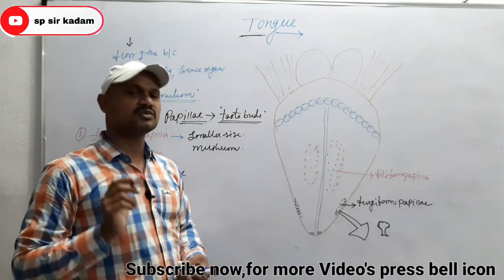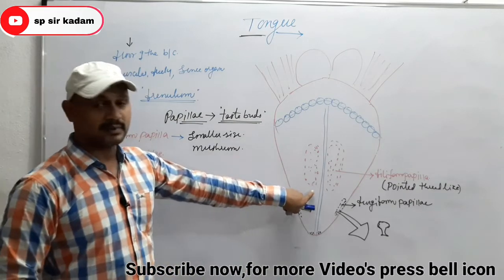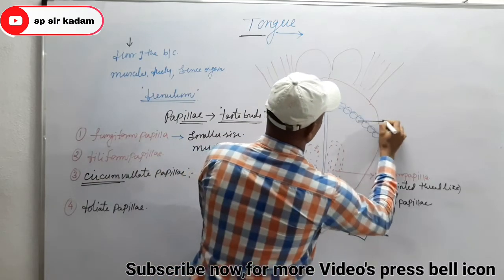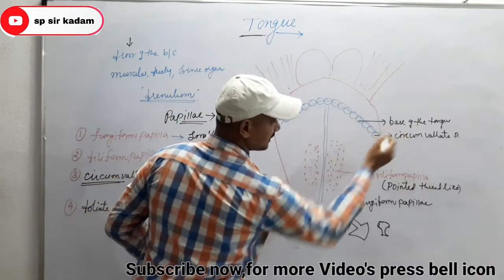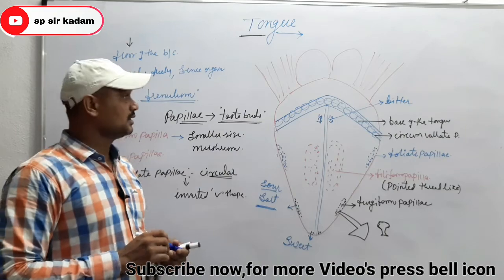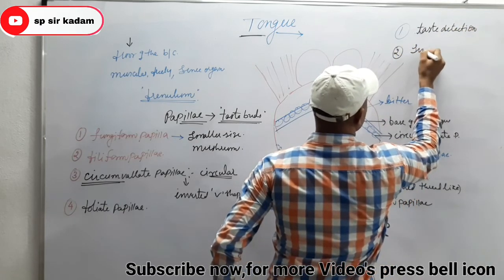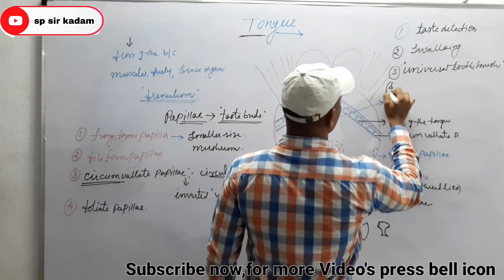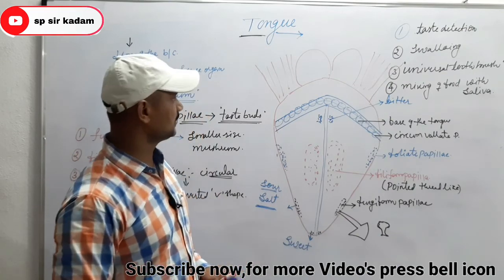The Structure of Tongue (Human Digestive System)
It is a freely movable,muscular sense organ.The upper surface of the tongue has small projections called papillae,some of which bear tastebuds.The tongue acts as "Universal tooth brush" and helps in mixing saliva with food,taste detection,deglutition and speaking.